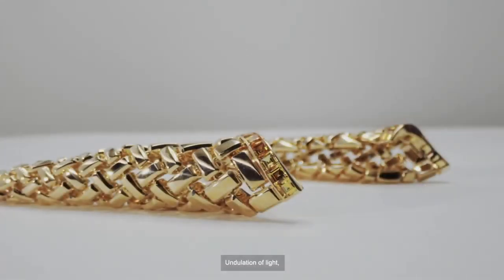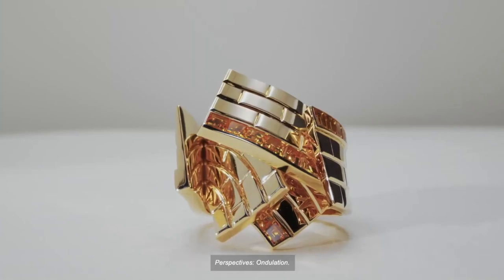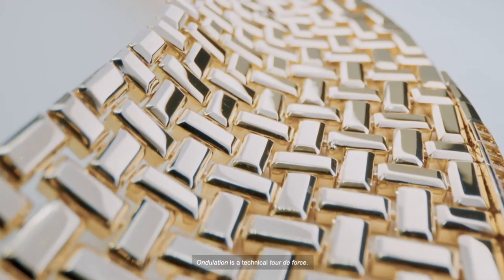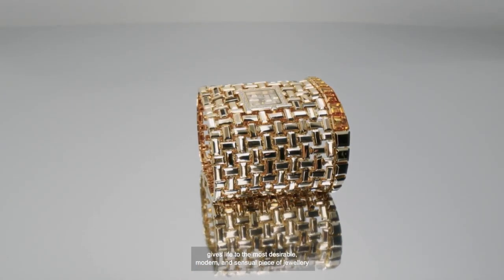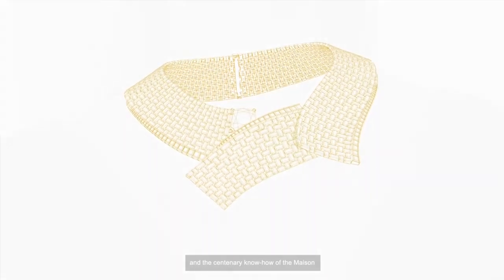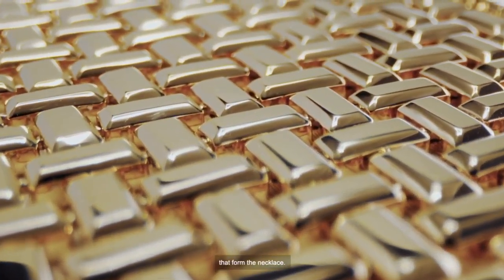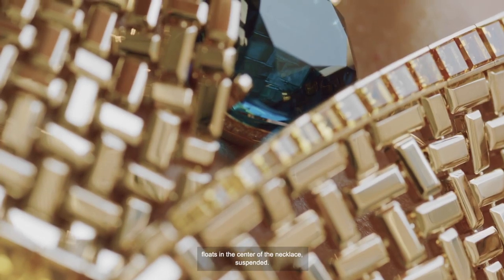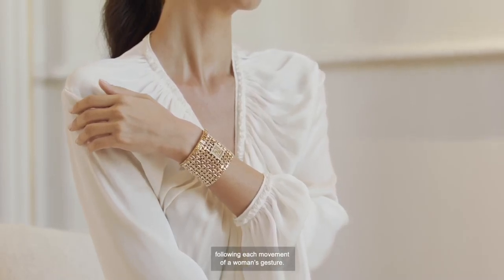VO - Chaumet Ondulation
Maison Chaumet unveils the latest creations of its new High Jewellery collection, Ondulation.